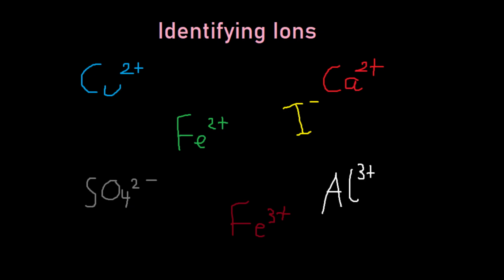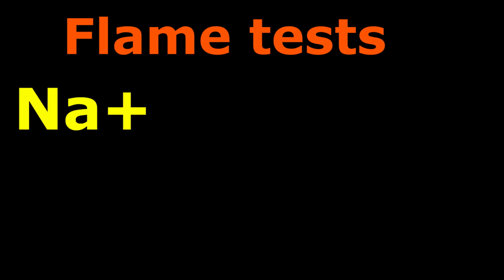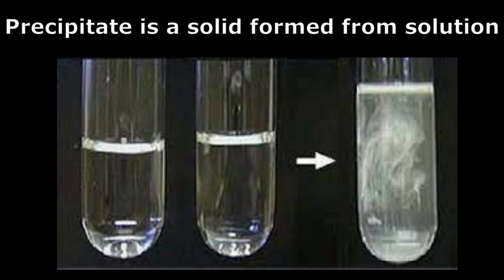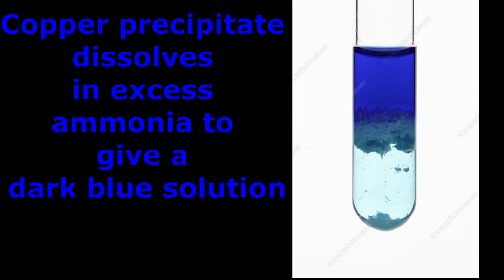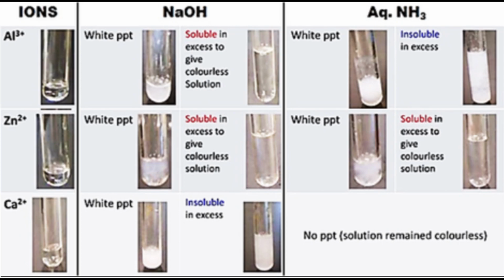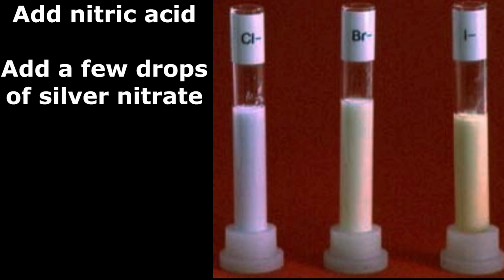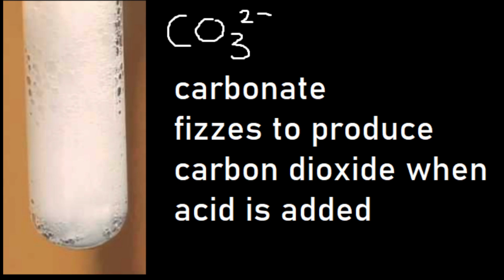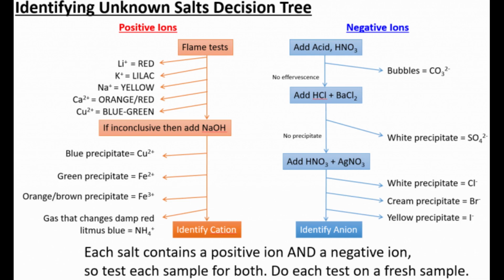IGCSE Chemistry Identifying ions 0620